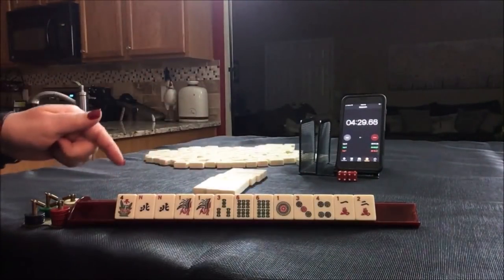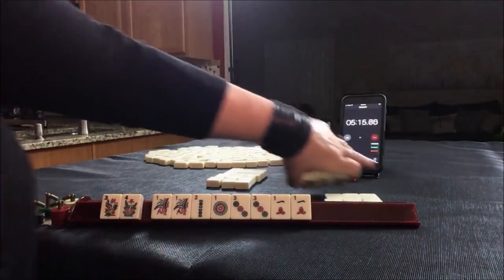National Mah Jongg League Charleston Sprints 20190128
Michele Frizzell
Instructor, Author, Speaker
6175 Hickory Flat Hwy Ste 110-335